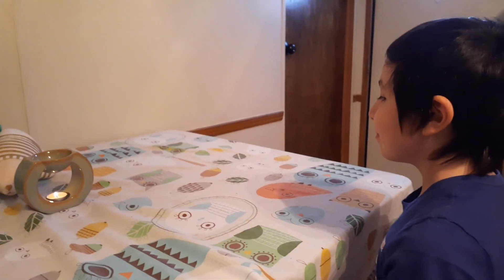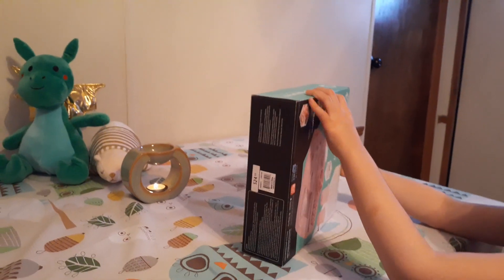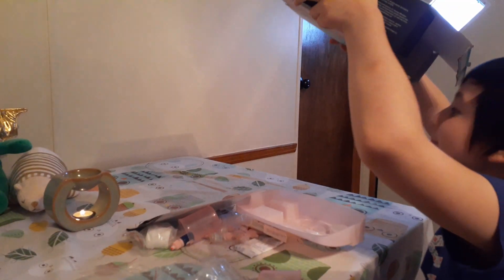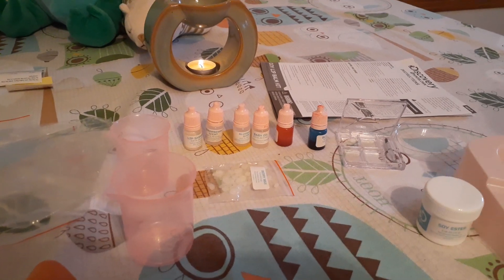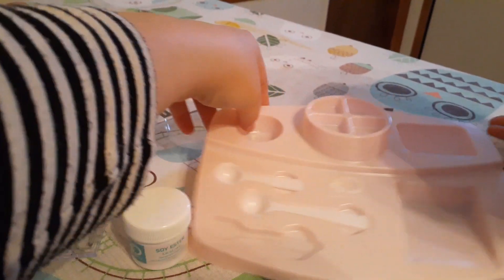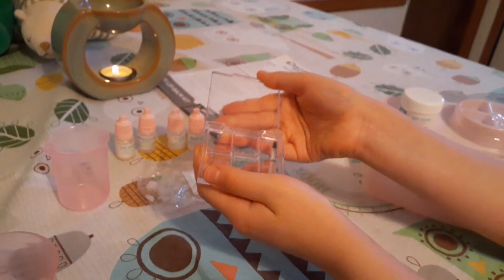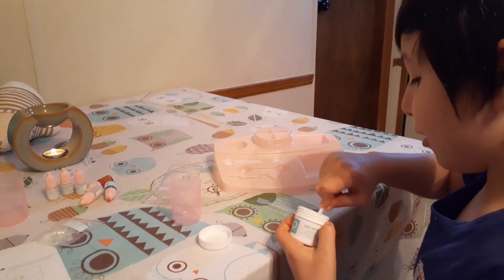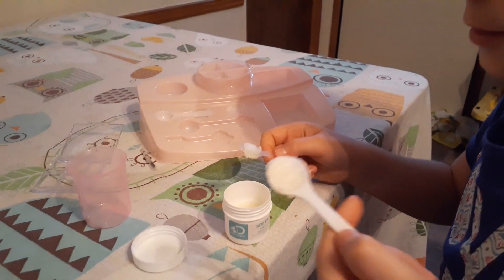Ella trying a lip balm kit #1